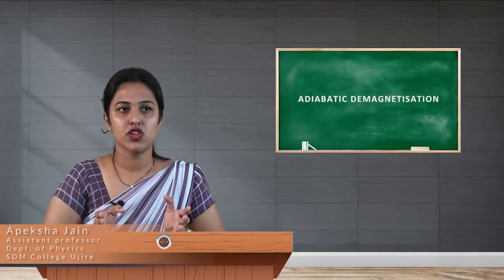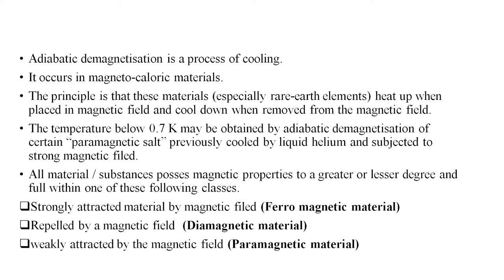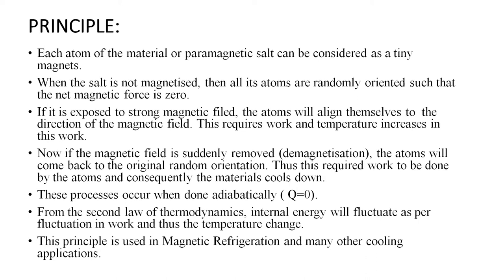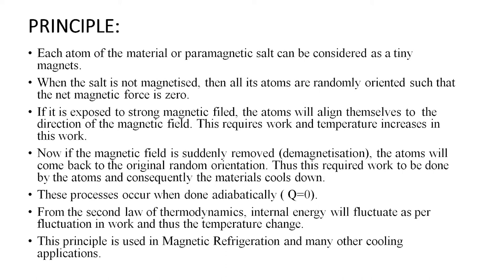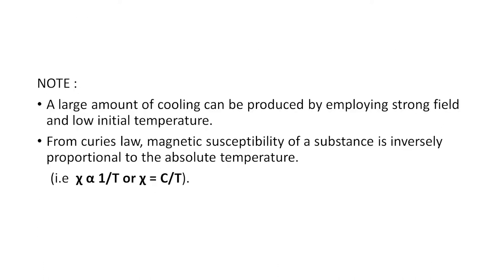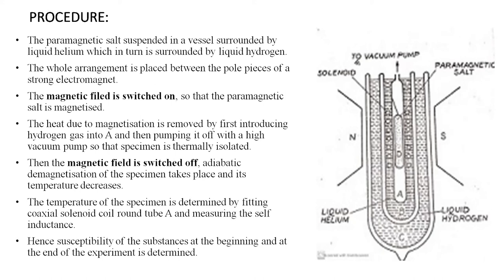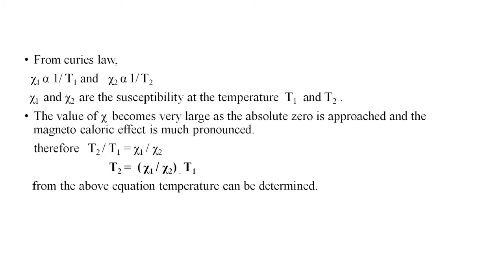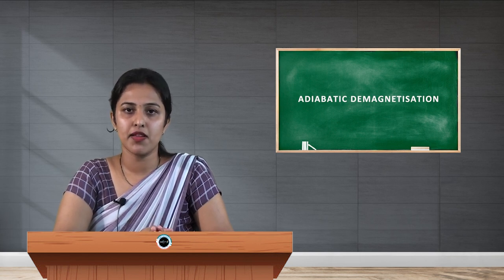SDM E-Learning: Adiabatic Demagnetisation (Apeksha Jain)